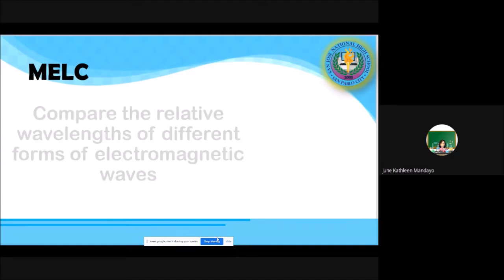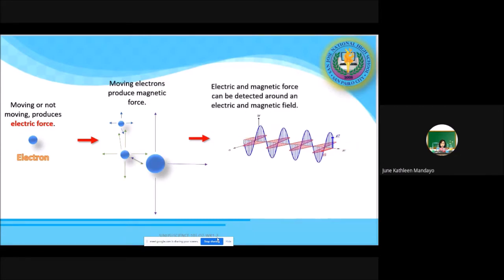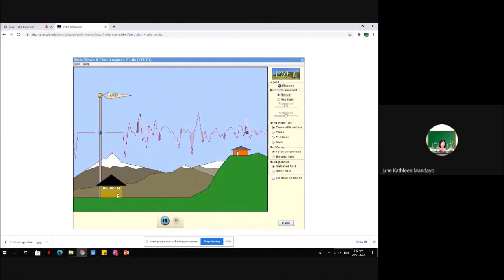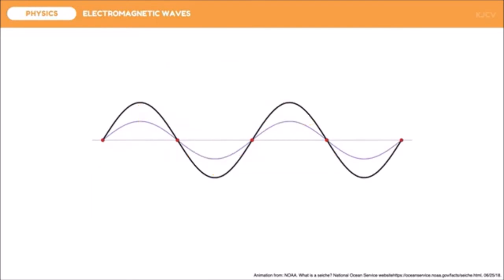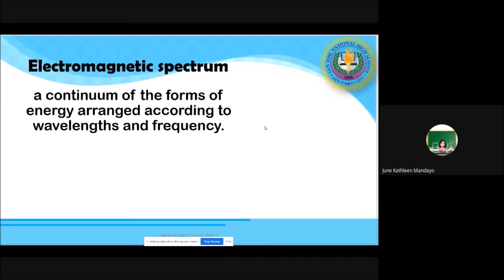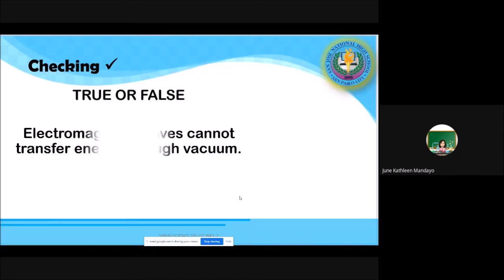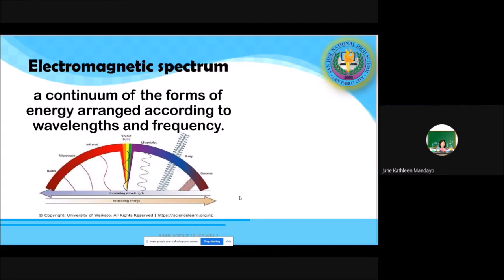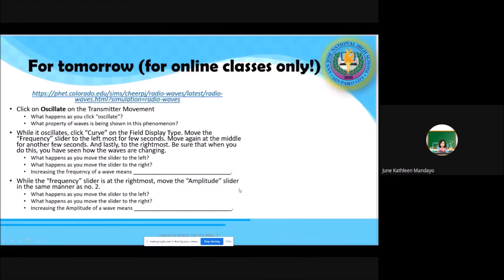G10| Second Quarter_Electromagnetic Waves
Information and lesson patterned from
PIVOT 4A Learner’s Material
Quarter 2